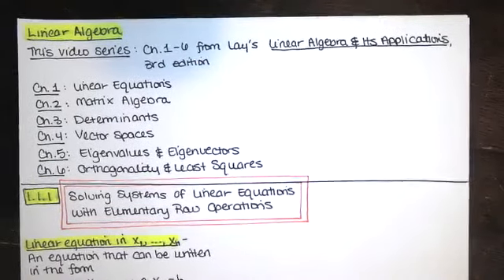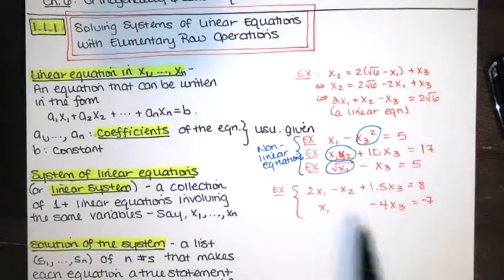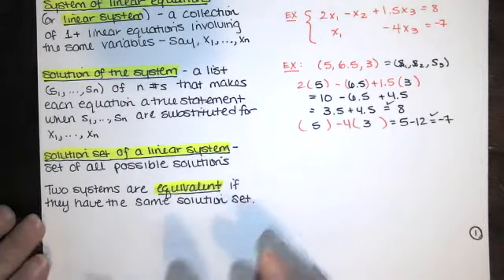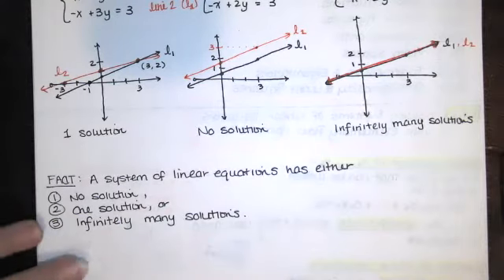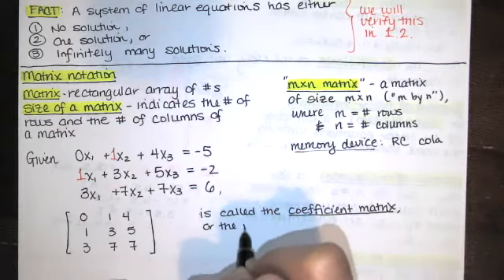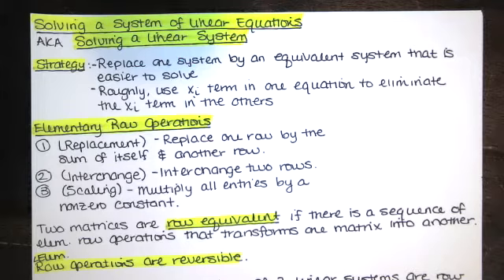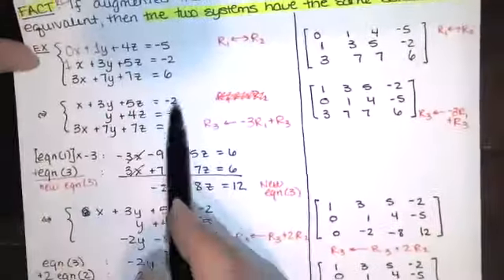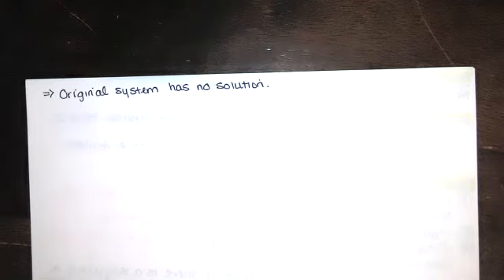1.1.1 Systems of Linear Equations, Solving Linear Systems with Elementary Row Operations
In this video, we define some fundamental terminology related to systems of linear equations, and talk about the relationship between elementary row operations and corresponding operations on linear equations.